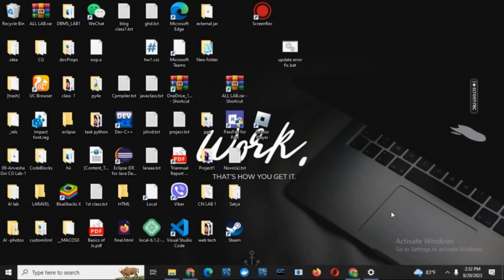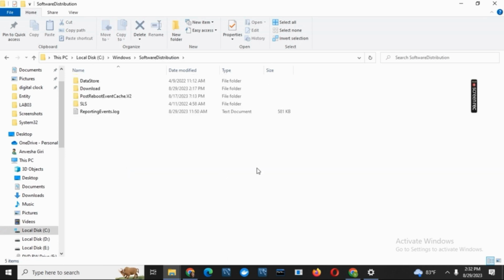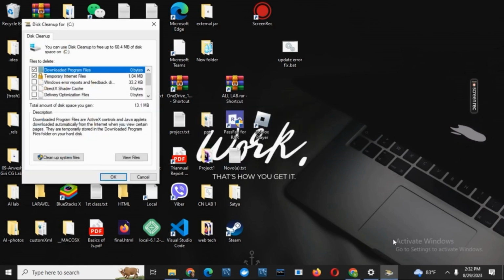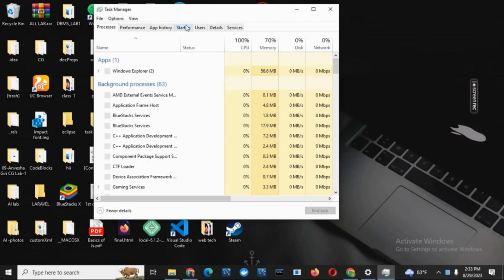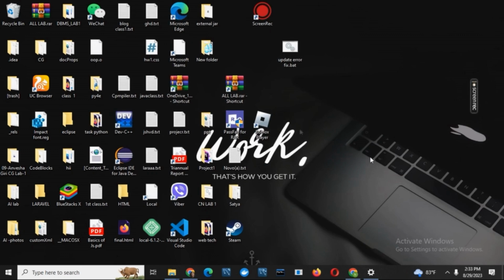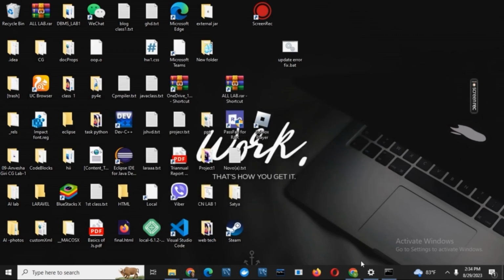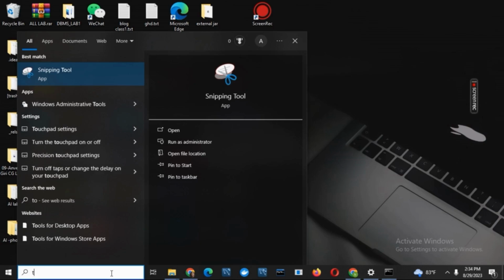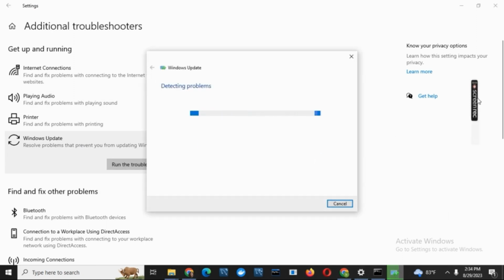How to Fix Slow Performance Issue After Update On Windows 11/10 (2023)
Experiencing slow performance on your Windows 11 or 10 PC after a recent update? Don't worry, in this 2023 tutorial, we'll guide you through effective steps to troubleshoot and resolve slow performance issues that may have arisen after an update. Learn how to optimize your system settings, identify resource-hungry applications, and get your PC running smoothly again.

Follow along with our step-by-step instructions to bring back the speed and responsiveness of your Windows computer.

Timestamps:
0:00 Introduction
0:05 How to Fix Slow Performance Issue After Update on Windows